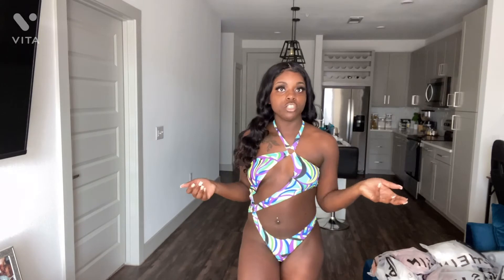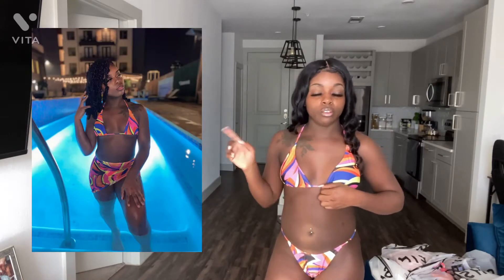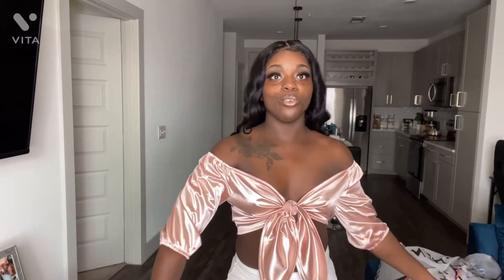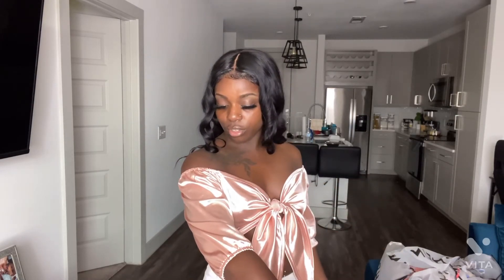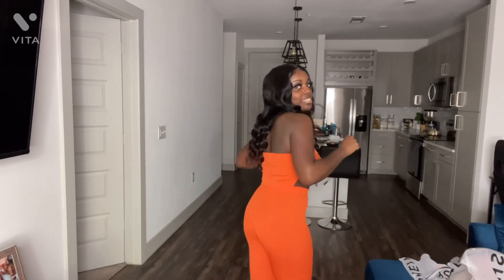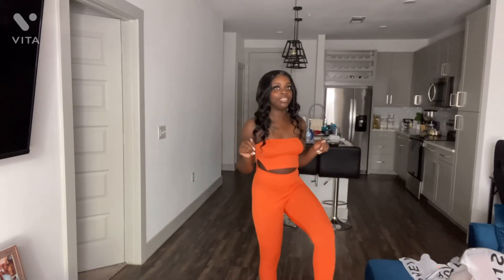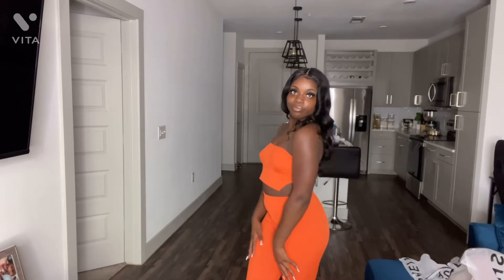*Huge* SHEIN Affordable Summer Try On Haul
Links to the cute sets !

• Random Allover Print Cut Out Bodycon Dress

• SHEIN SXY Snake Skin & Geo Print One Shoulder Crop Top & Asymmetrical Hem Skirt

• SHEIN SXY Solid Split Hem Tube Top & High Waist Leggings

• SHEIN Stitch Detail Split Thigh Dress

• SHEIN SXY Ring Linked Cut Out Tie Backless Unitard Halter Romper

• SHEIN SXY Split Hem PU Leather Pants

• SHEIN SXY Letter & Palm Tree Print Split Hem Tank Top

• Allover Graphic Triangle Thong Bikini Swimsuit

• SHEIN Tie Front Satin Top